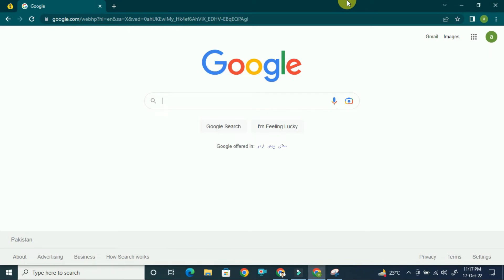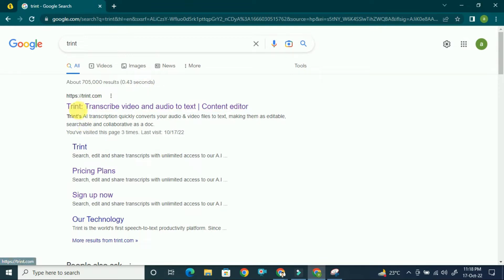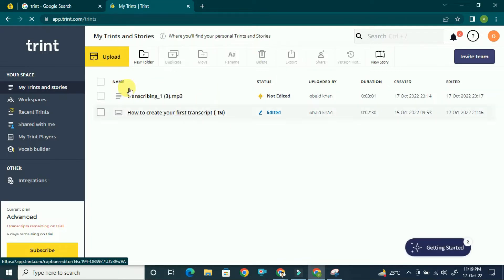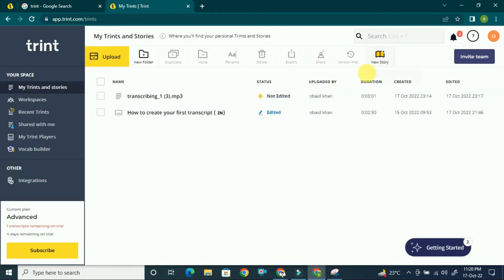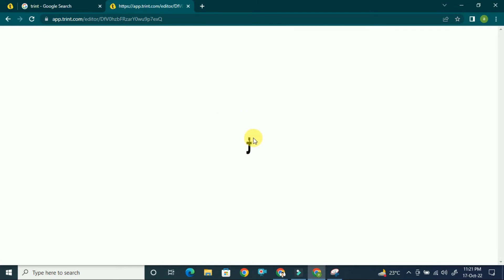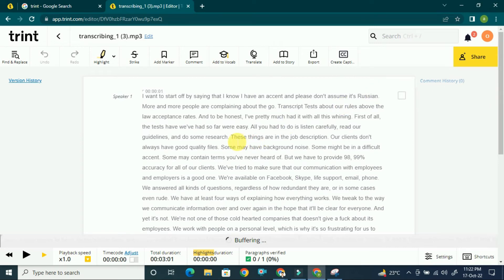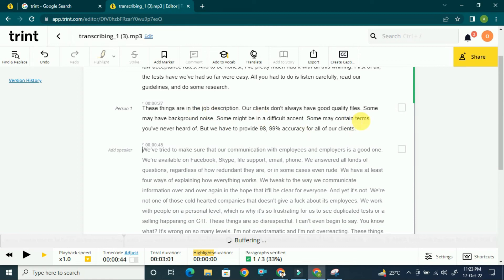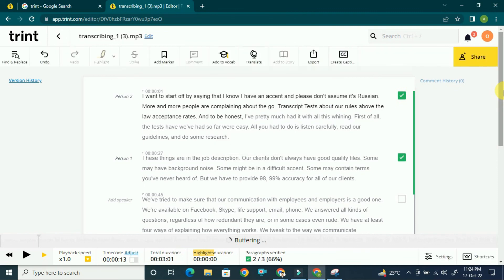Automatic Transcription Tool (Free) Accuracy 100% | Transcribe Audio Video In Seconds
If you are looking for an automatic transcription tool, which can transcribe audio to text or video to text for free, then this video is helpful for you. I have show you in this video that how to transcribe audio to text for free using automatic transcription tool.
This transcription tool provide you an amazing and interactive editor, that you can use to edit transcribed text and do correction where necessary. But this transcription tool provide 100% accurate text from any audio/video.

DotEarn